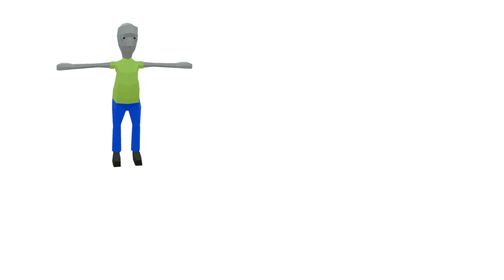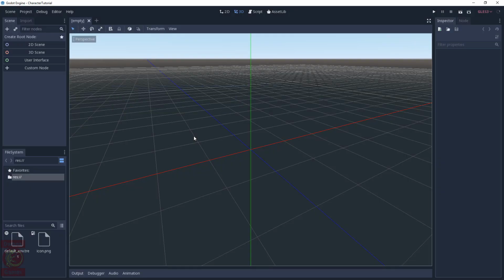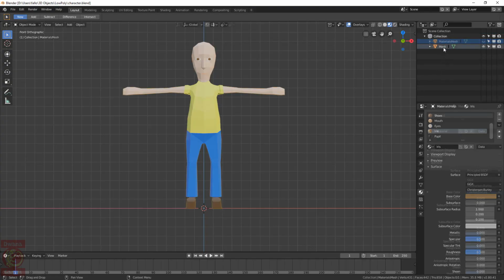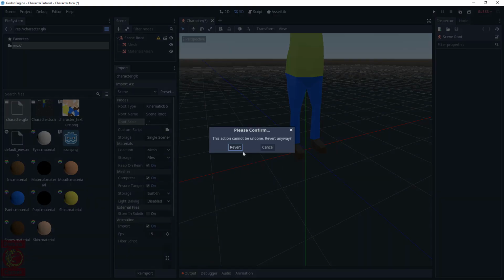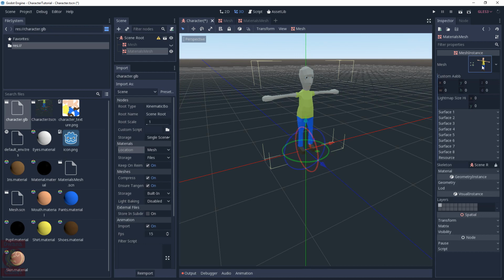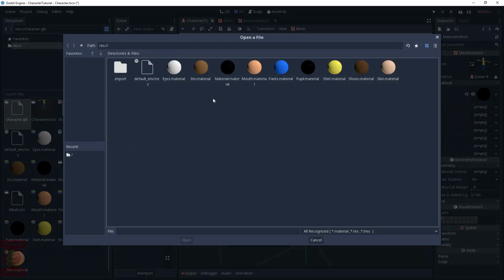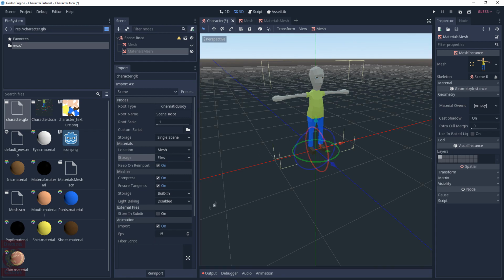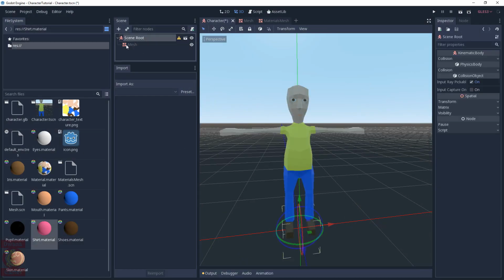Godot 3.1 Character Setup 3 - 3D Model Export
Tutorial on how to export a Blender model into Godot.